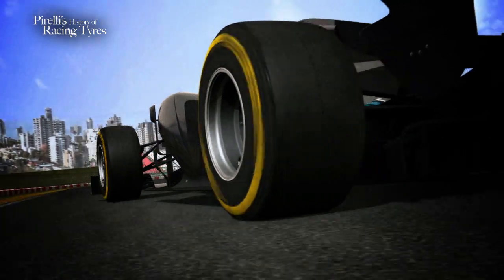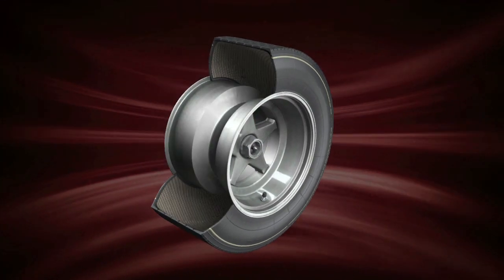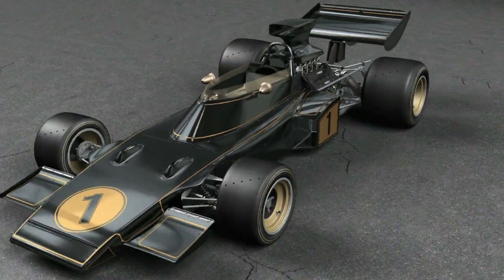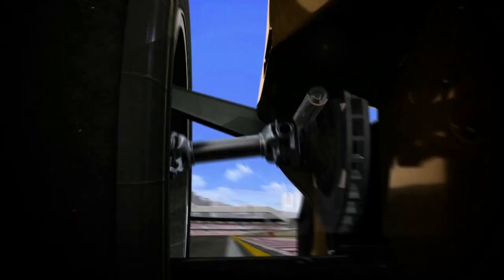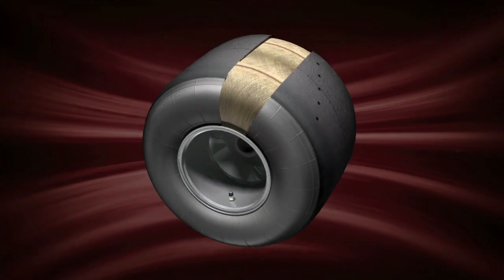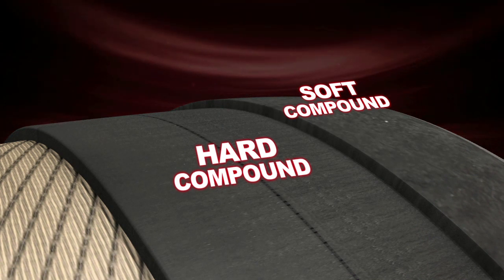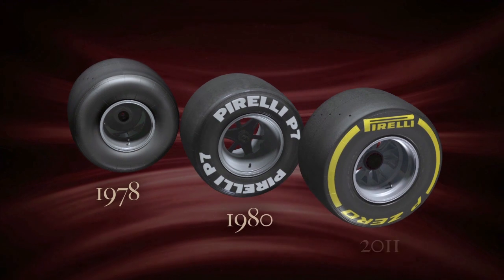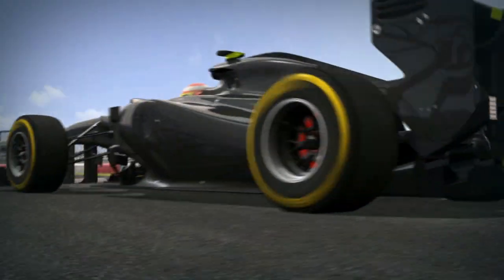ピレリ、F1タイヤの歴史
ピレリF1タイヤの歴史。